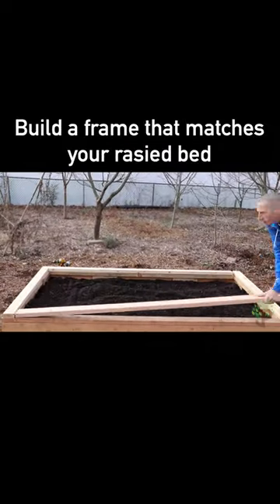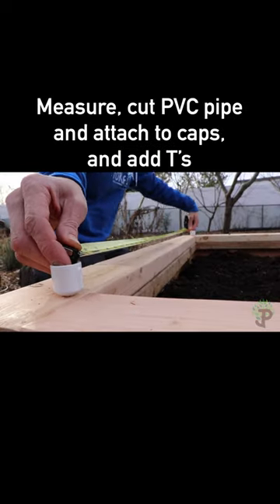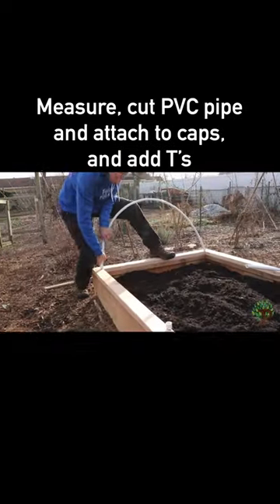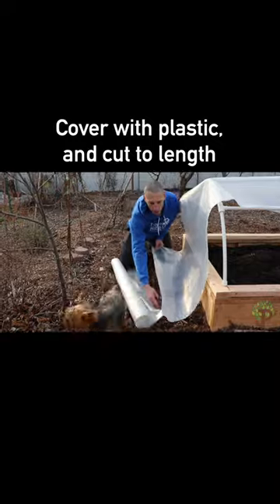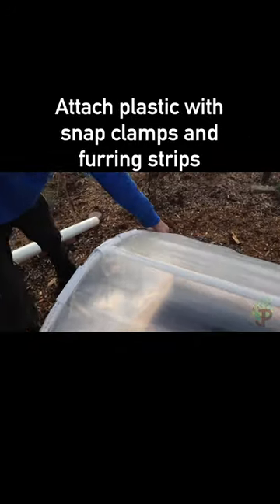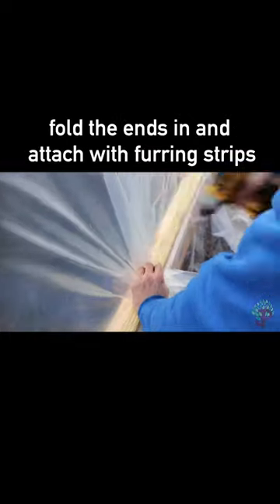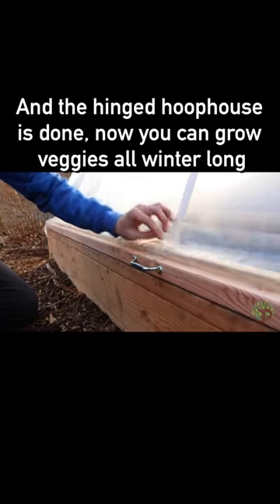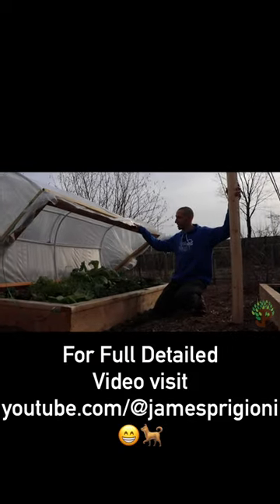HINGED HOOPHOUSE for a Raised Bed Garden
Today I want to show you how to easily build a hinged hoophouse for a raised bed garden so you can be eating fresh veggies all year long.

SUPPORT ME AND TUCK

Materials:

6 Mil Greenhouse plastic

2-in x 4-in x 8-ft Stud Douglas Fir   X4

1/2-in x 10-ft 600 Schedule 40 PVC Pipe X63/4-in x 1/2-in x 90-Degree PVC Sch 40 Tee   X6

1/2-in x PVC Sch 40 Cap   X6

Furring strips 1 in. x 2 in. x 8 ft. Pressure-Treated Board   X4

1 and 1/4 in Deck Screws

3 and 1/2 in Deck Screws

Snap Clamp 1/2 Inch X 4 Inches Wide For 1/2 PVC Pipe

Hinges X2

Stainless Steel Handle X1